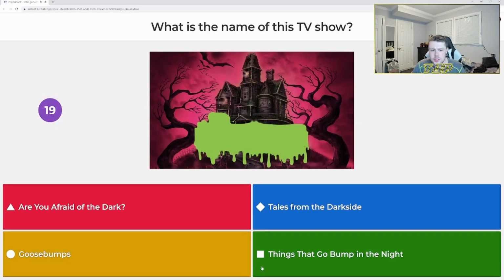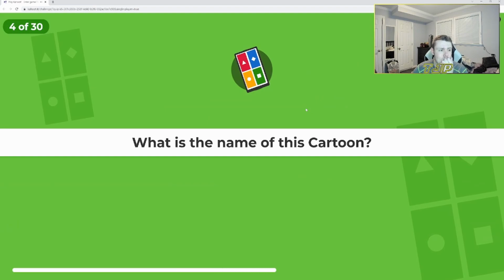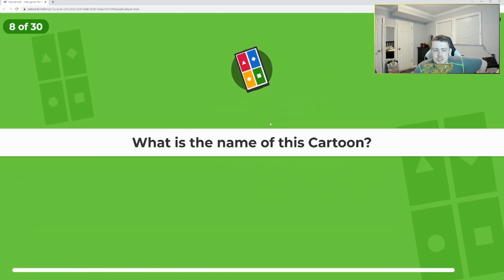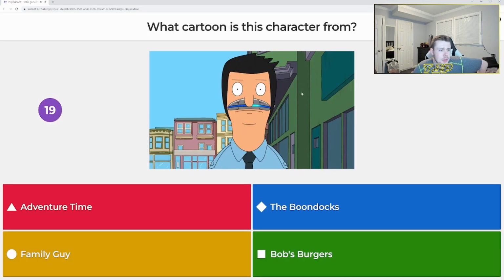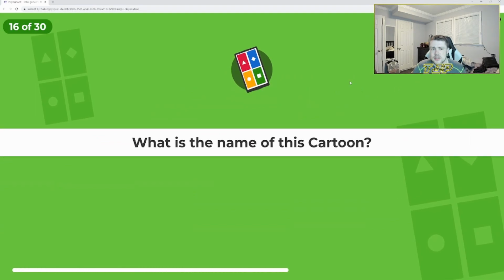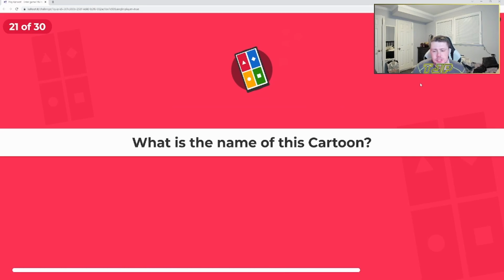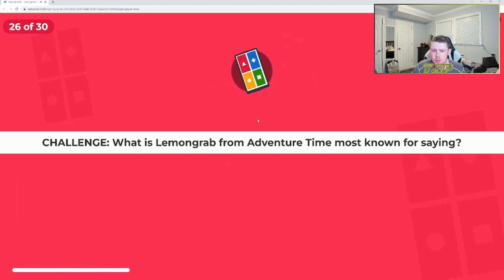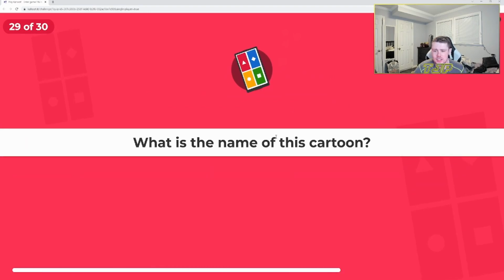GUESS THAT CHILDREN TV SHOW! (Kahoot Quiz)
I take a Kahoot quiz to see if I can guess these childhood tv shows!